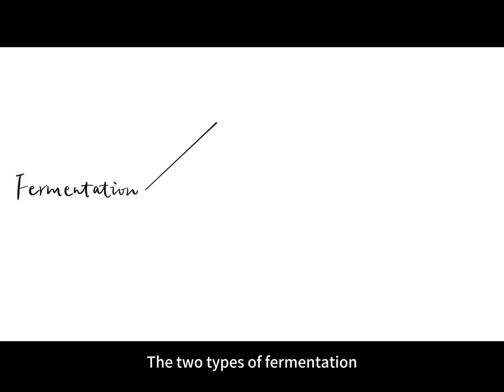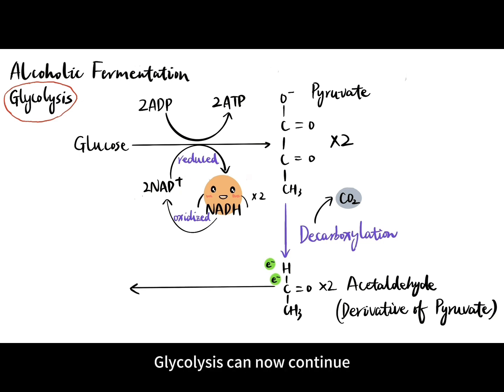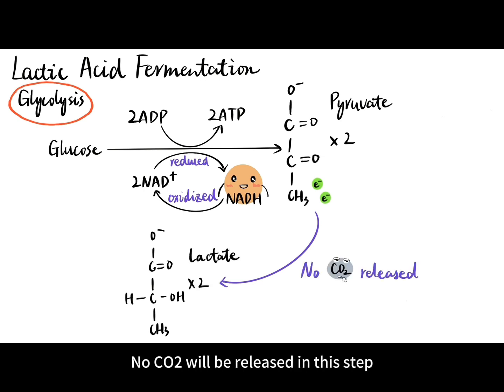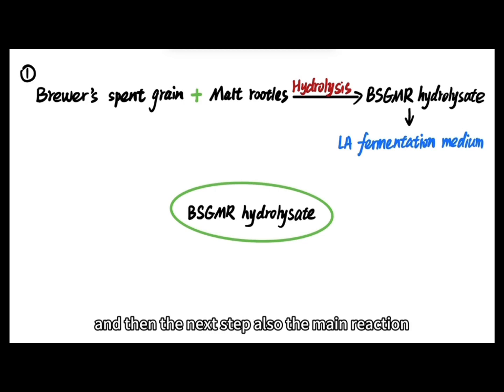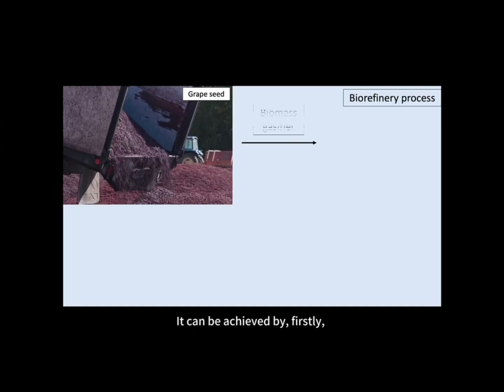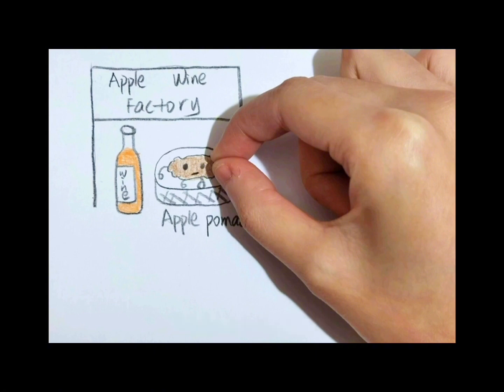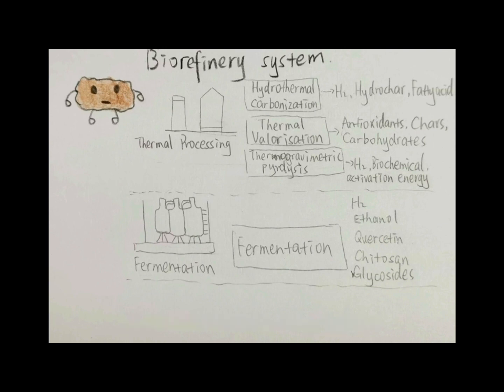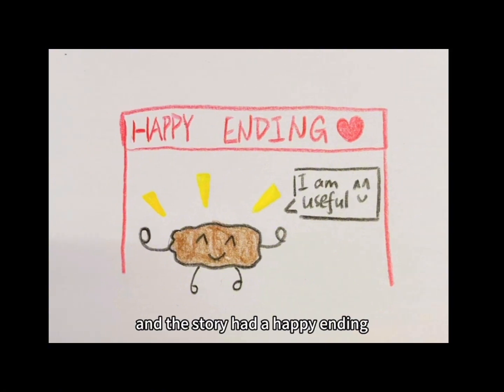2023 CSE520 Group 5